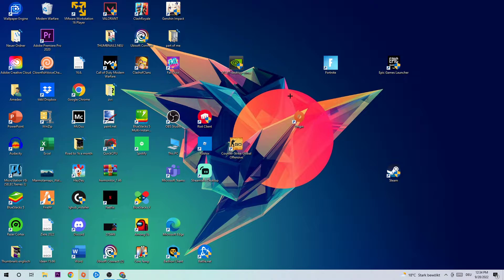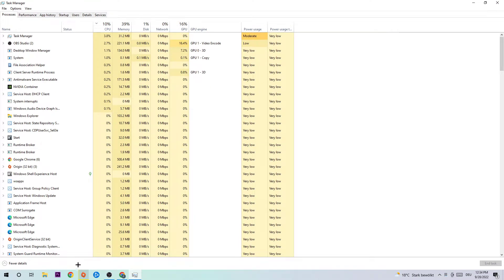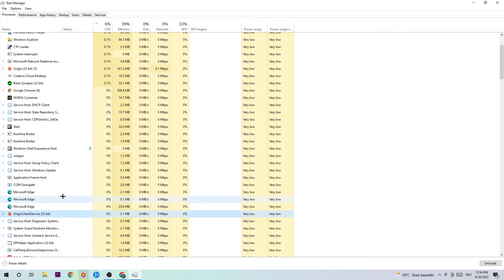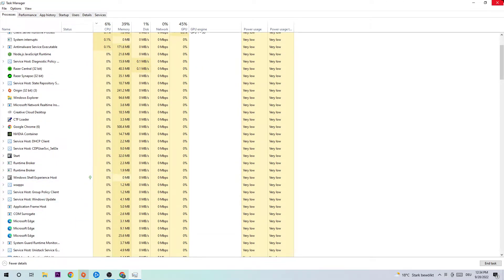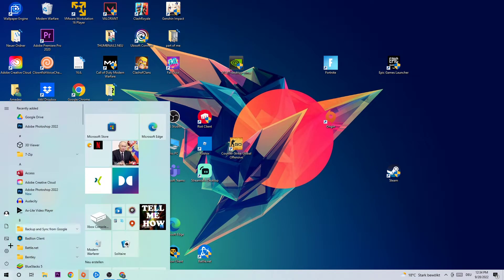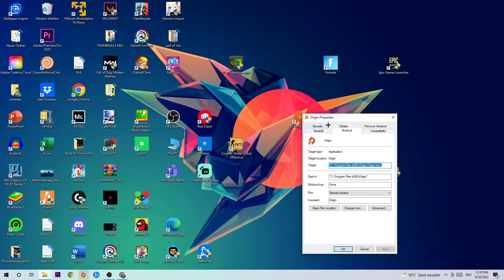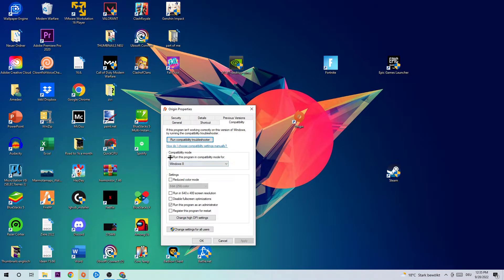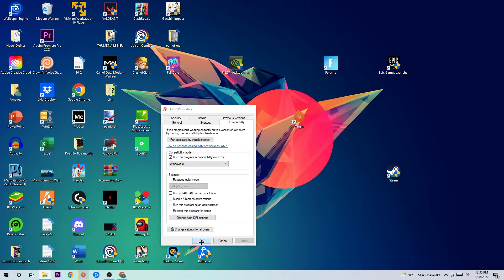Origin - How to Fix Not Opening | Complete TUTORIAL 2022